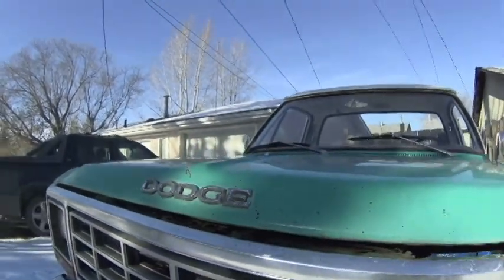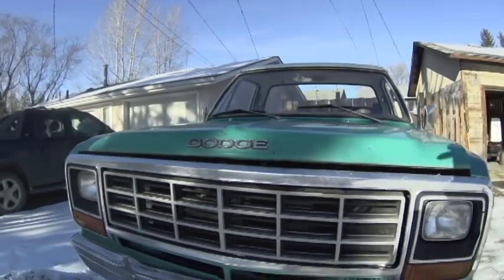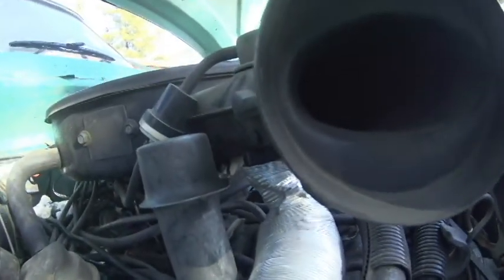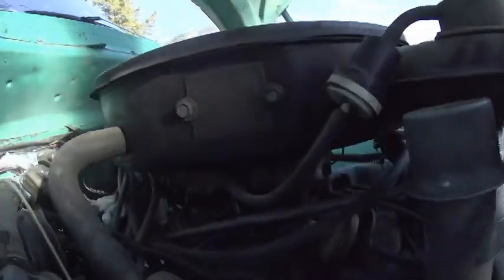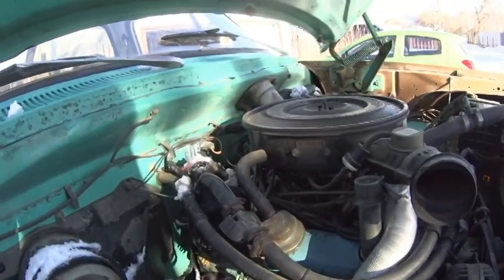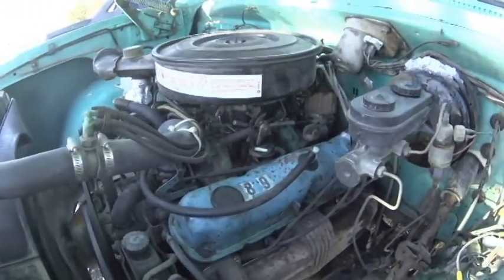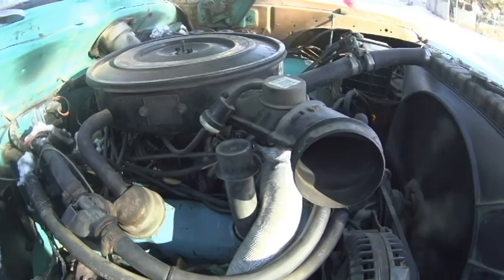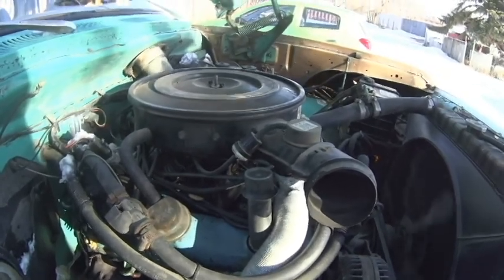1982 Thermo-Quad Part 1 - Cold Start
In this episode I try and figure out some of the driveablity issues with my Carter Thermo-Quad Carburetor.

In this cold start-up video, you can see what its like from sitting for about a month since its last start up.

The Truck is a 1982 Dodge Power Ram W350 (1 Ton) with a 360 cu.in. V8,  I am running all stock with a factory Carter Thermo-Quad Carburetor.  Its also a 4sp man.